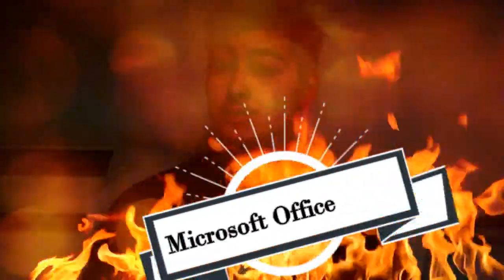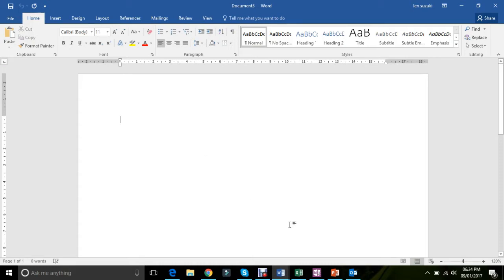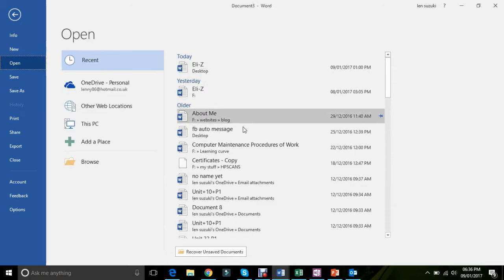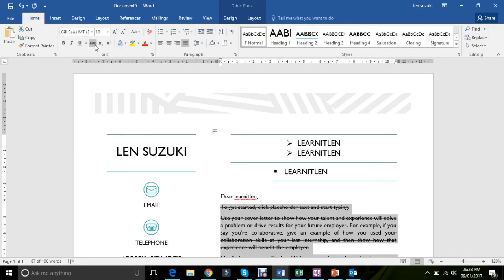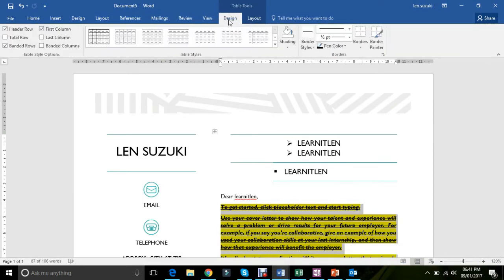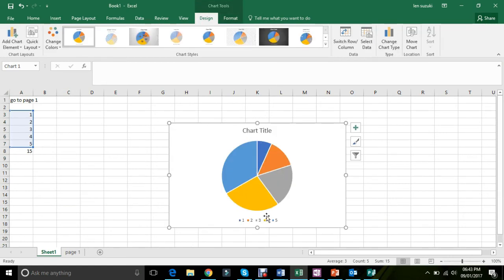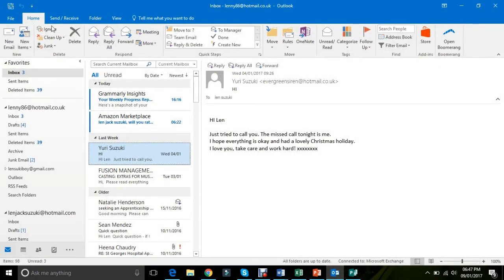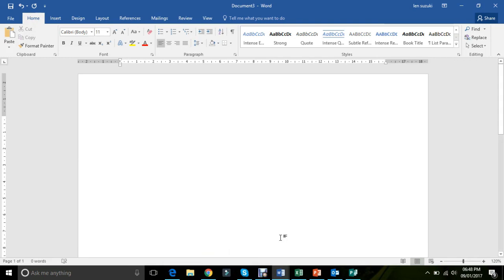Microsoft Office Tutorial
Welcome to Learnitlen!

In this tutorial I'll be working with Microsoft Office 2016.

just briefly explaining the fundamentals, and a little bit about why yo should use Microsoft office for your daily use!

If you have any versions before 2010, then i would highly suggest upgrading!

in my next videos I'll be showing you how to use each individual Microsoft tool, for example, word, excel, powerpoint, one note etc! . Look at the latest editions of Microsoft Word, Excel, and PowerPoint the most advanced versions up to date.

There are many verious things you can do with Microsoft Office 2016, For instance exploring all of their latest templates and designs, using backup, features that will simply blow your mind!

In terms of what you'll gain from my video tutorials:

skills applicable to all companies relating or associated with Technology and the advancement of the first world era. Skills in which employers would be looking forward to for instance, gathering data, presentations, creating leaflets, essays, making and distributing analysed reports.